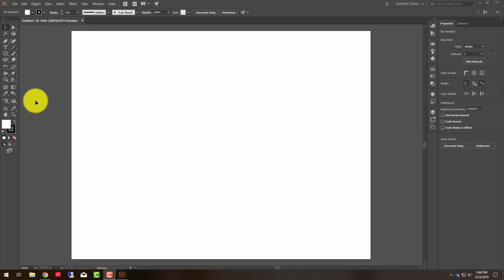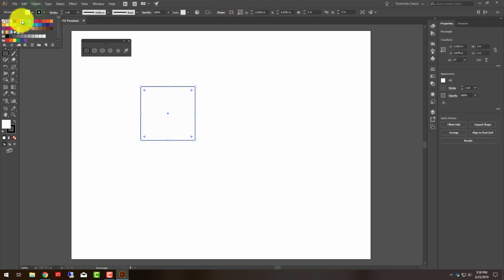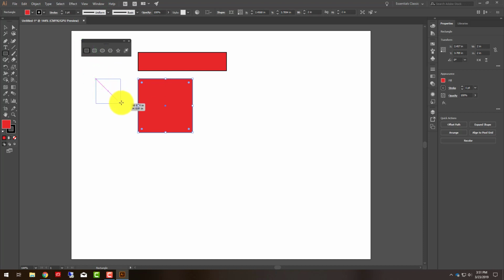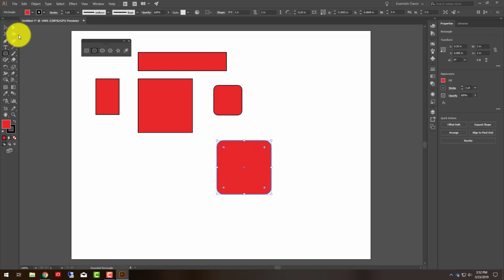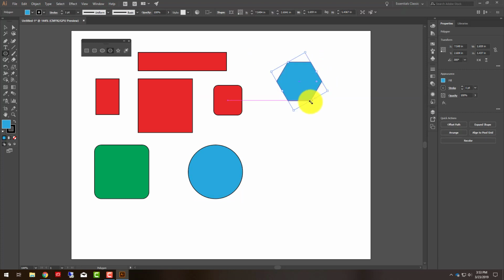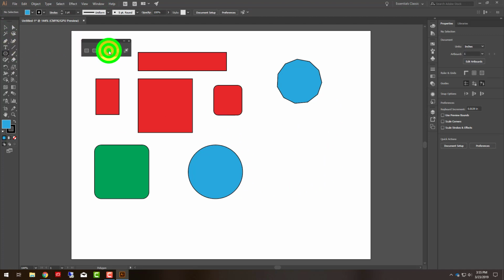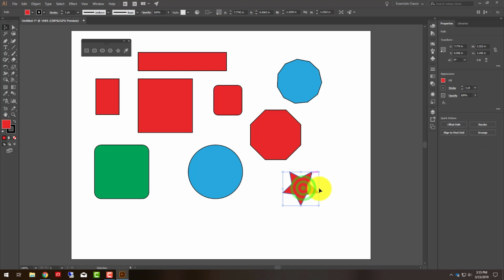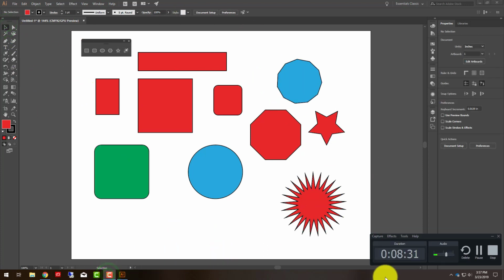Illustrator CC 2018 Shape tools